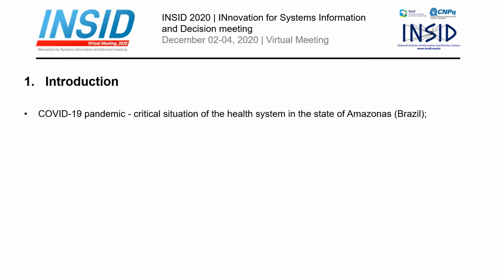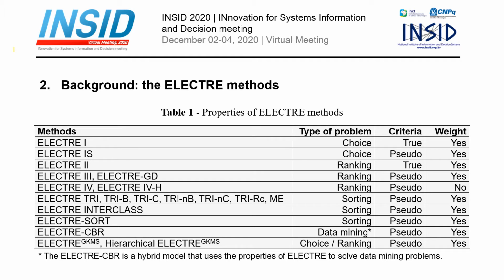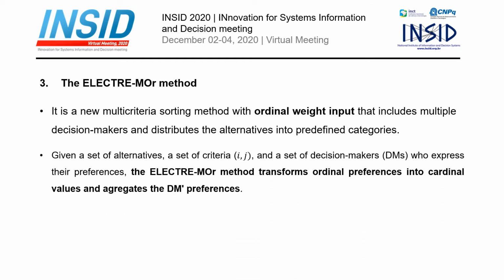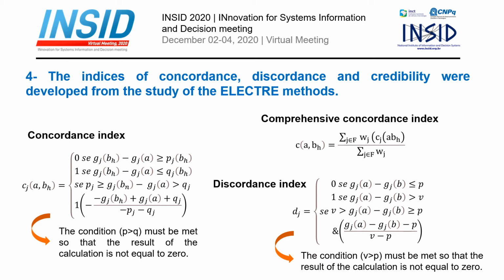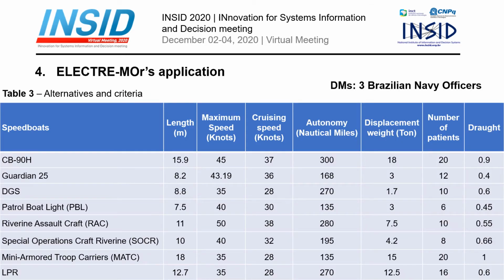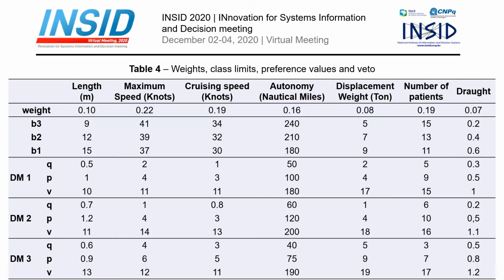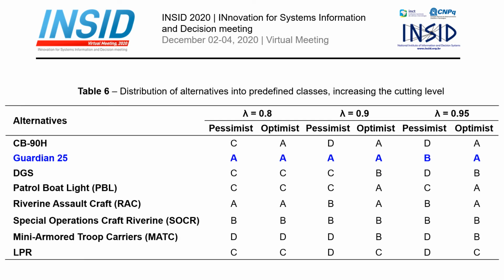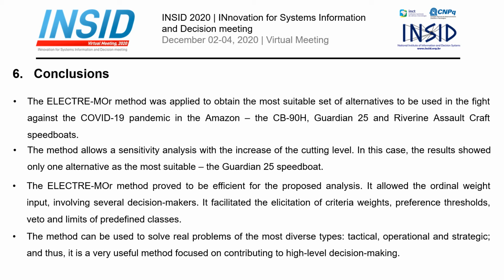INSID 2020: Proposal and application of a new multicriteria hybrid model - ELECTRE MOr